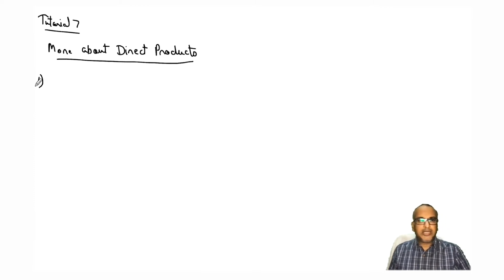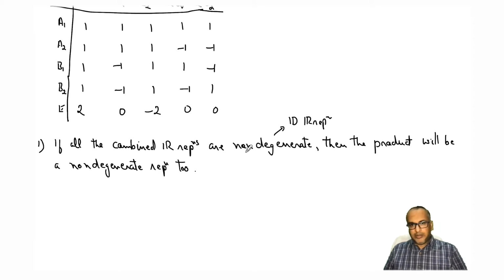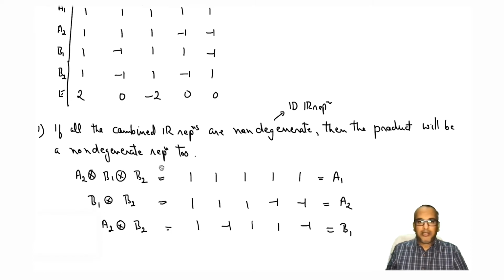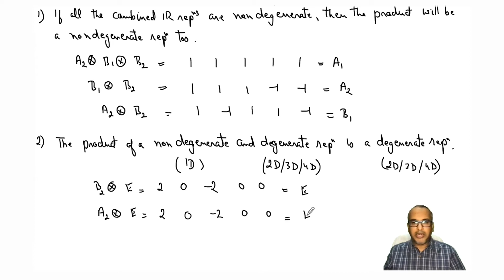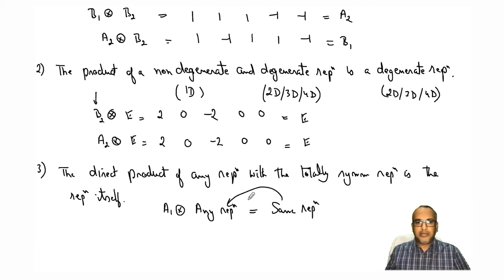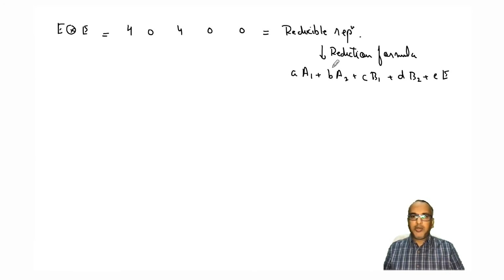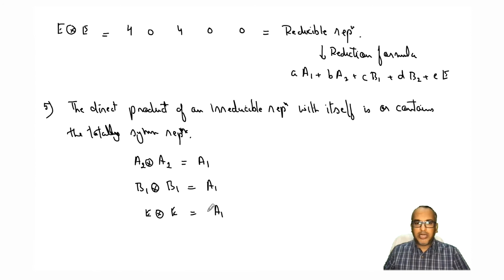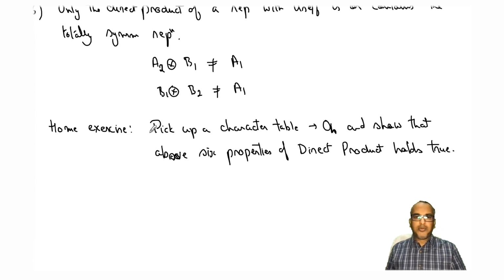mod07lec35 - Tutorial-7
Tutorial for week 7